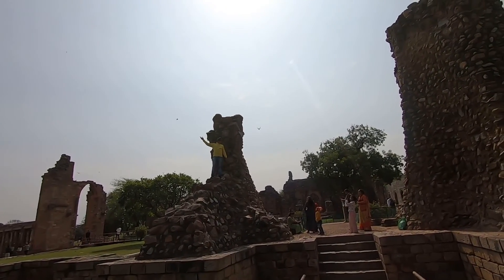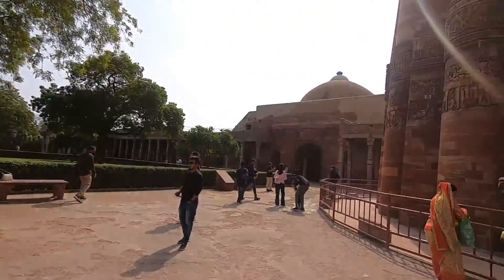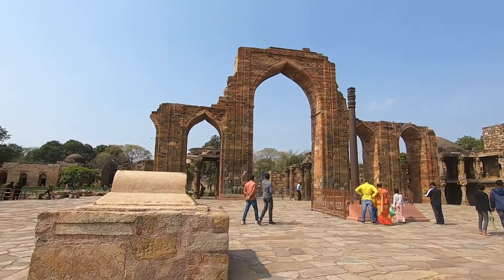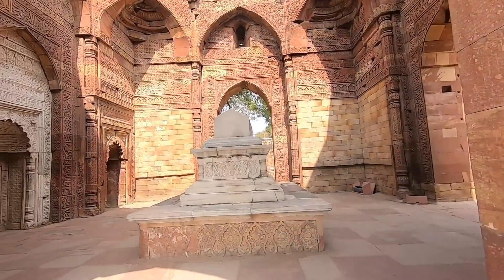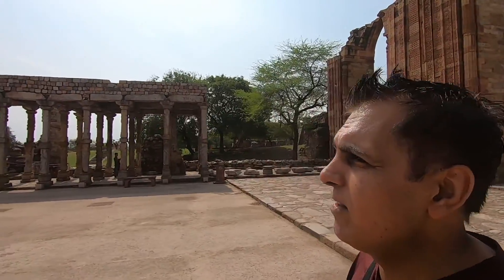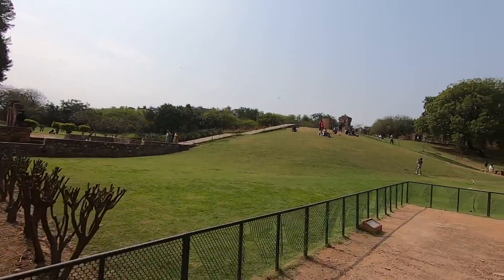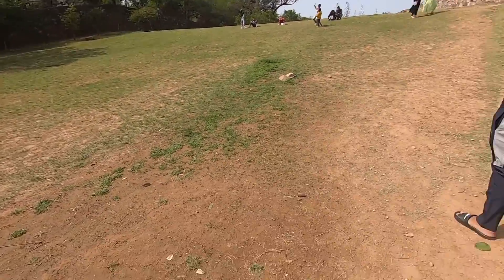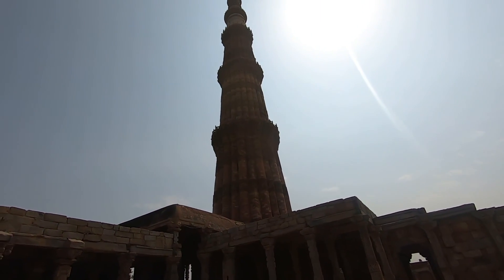WORST TOURIST | DO'S AND DON'TS IN INDIA | QUTB MINAR DELHI INDIA | BEST TOURIST SIGHT DELHI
Walking tour at the Qutb Minar in Delhi where I come across an IDIOT who has complete disregard for the heritage that is in the complex.  Come and join me at this famous tourist site the Qutb Minar in Delhi, India which is one of the most visited tourist sites in India and one which is famous around the world.  Heritage sights need to be respected and Nomadic Jas brings you the Qutb Minar.  Come and join me on my India travels in this India Travel Vlog as Nomadic Jas travels in India as I walk through Old Delhi and the Mehrauli area visiting the Qutb Minar.